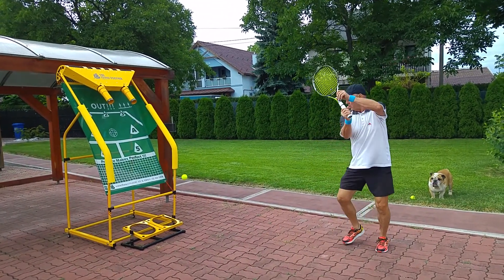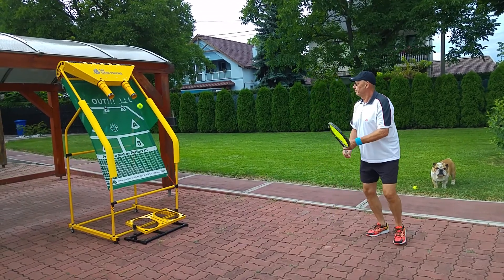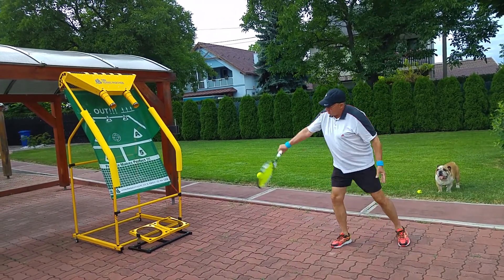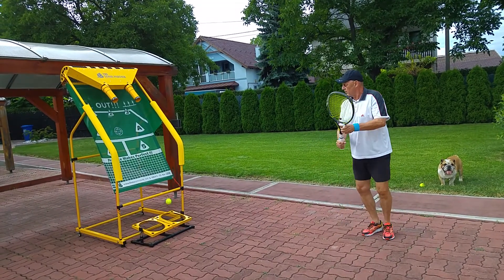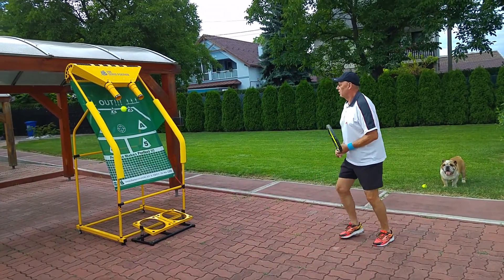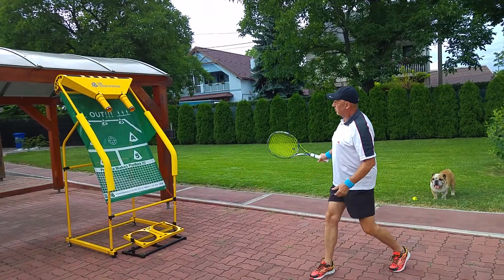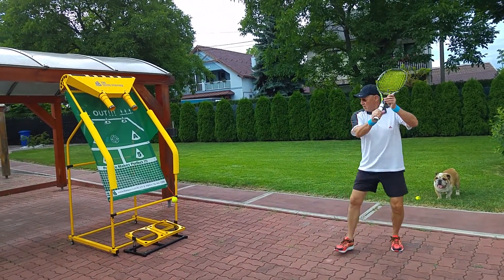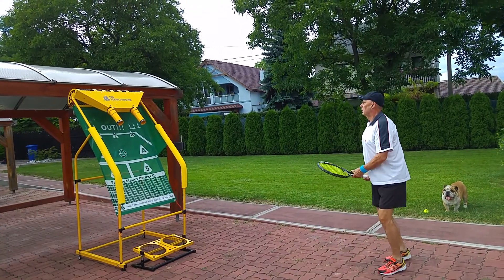Schnell tenisz gyakorló 003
Megérkezett Magyarországra.
Schnell tenisz gyakorló 002.